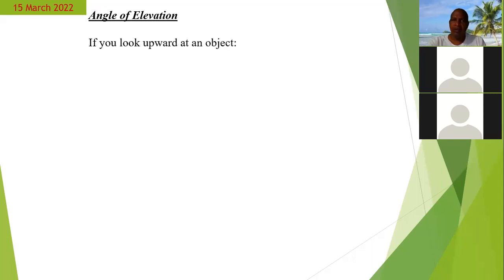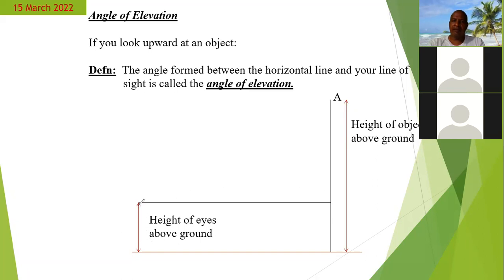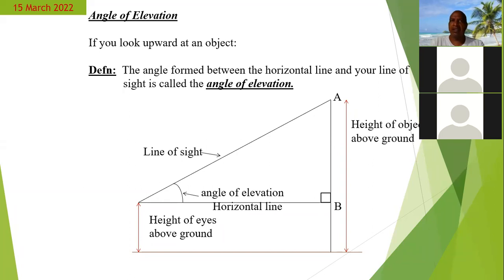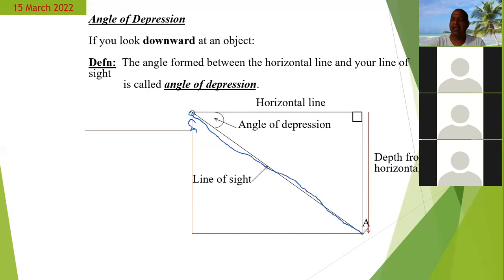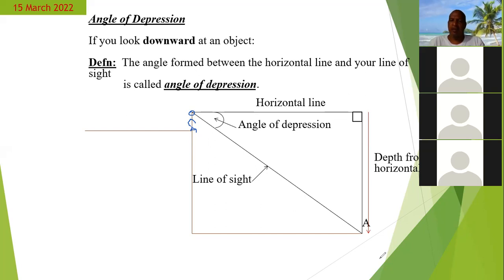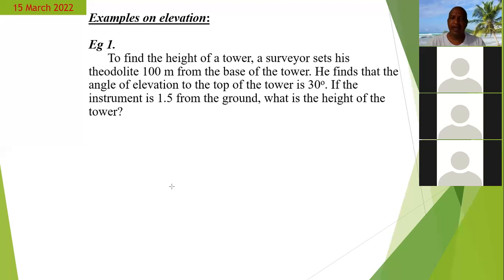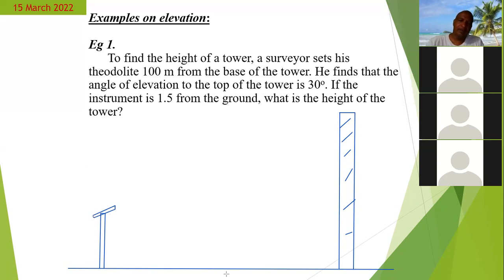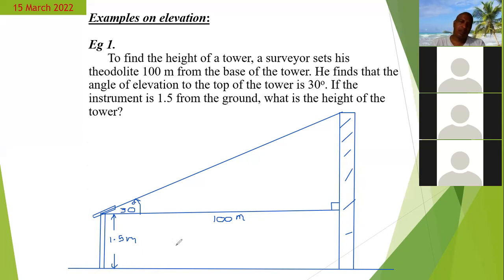CSEC Math Trigonometry Angle of Elevation & Depression 1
Trigonometry - Elevation & Depression